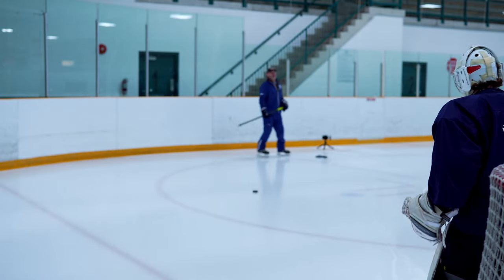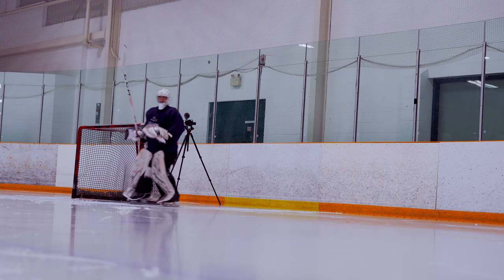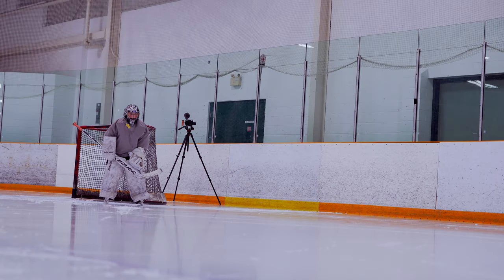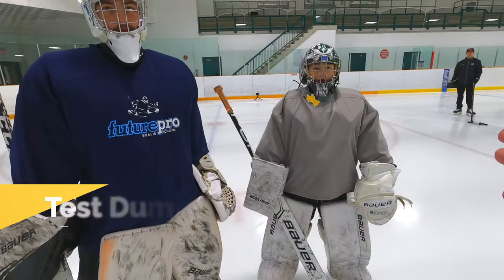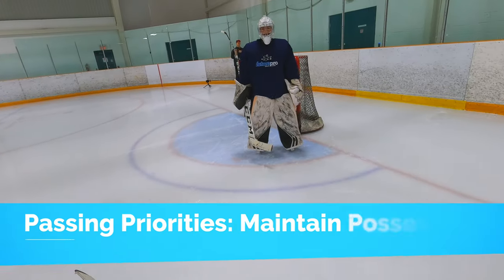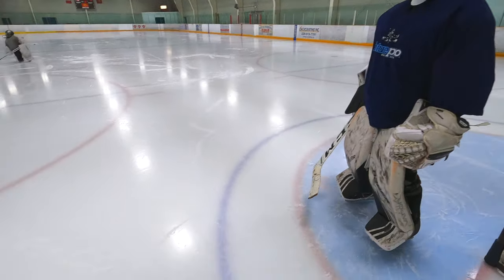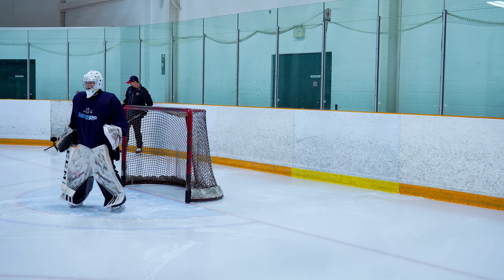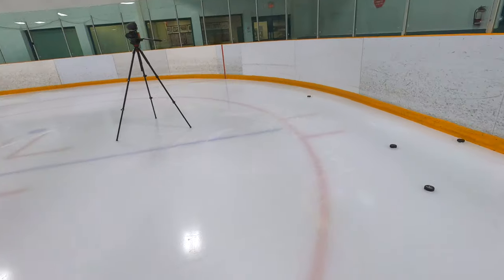S3 E9: IT'S HOW YOU FINNISH: FINNISH GOALTENDING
We discuss and demonstrate pass quality, passing priorities, handling glass dump ins, understanding test dumps and a full length interview with a Finnish Goaltender..

AND a huge BONUS for all Goaltenders! My great friend Kris Rogers poured hours into EVERY video I have done for YouTube and created a living/ breathing document that is the Future Pro Index. You can search by topic and get direct links to the video that covers your problem or issue? Having trouble with your positioning? Grab the organized links from our Index and you’ll be set. Struggling with the mental game? Grab the organized links from our Index and you’ll be set. And the awesome news is Kris will be updating and editing the Master Index for you as new videos drop every week.

Please tell me where else you can get all this FREE pro level goaltending instruction…..

Winter PD DAY Clinics

Our PD Day clinics feature 3 hours of ice time, video and classroom sessions all for our roll back pricing of $99.

Sold out

Sold out

Winter / Spring  Christmas and March Break Camps

Our Christmas and March Break camps are 2 day versions of our popular summer camp and feature 6 hours of ice time, classroom and video sessions. These are value priced at $199.

XMASL - Christmas Camp London - Dec. 27 and 28th

WMASG - Christmas Camp Goderich - Dec. 30 and 31

MARL - March Break Camp London - Mar. 14 and 15

MARG - March Break Camp Goderich - Mar. 17 and 18